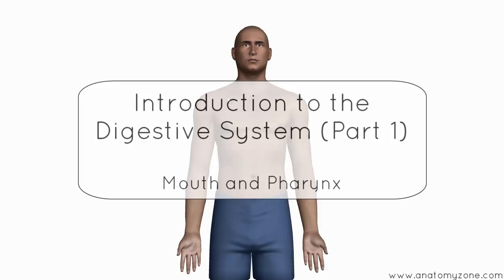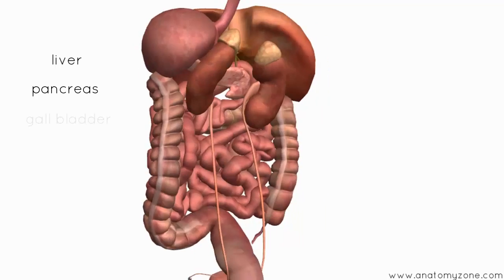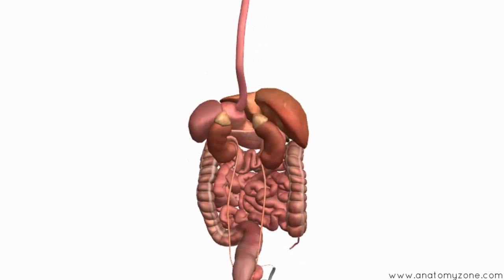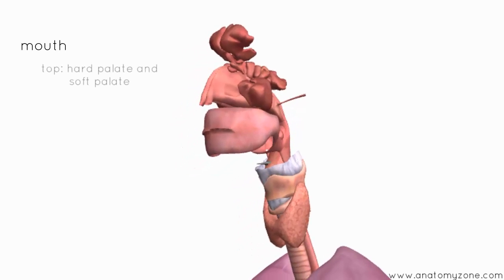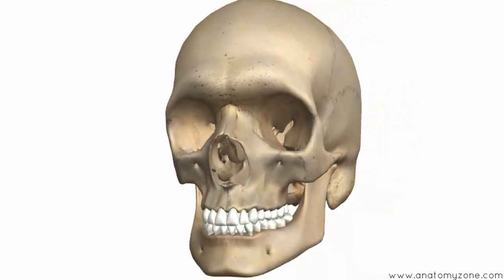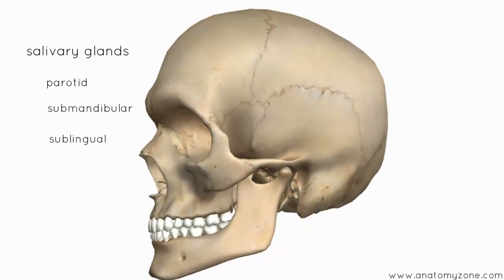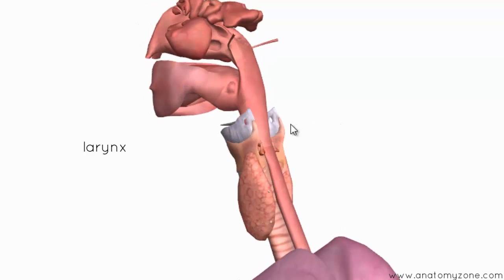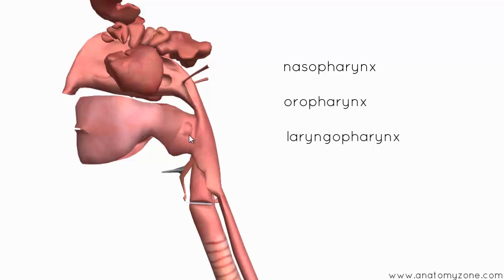Introduction to the Digestive System Part 1 - Mouth and Pharynx - 3D Anatomy Tutorial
3D anatomy tutorial providing an introduction to the digestive system using the Zygote Body Browser This is part 1 of the introductory series on the digestive system, describing the very basic anatomy and function of the digestive system and then starting with the mouth and pharynx.